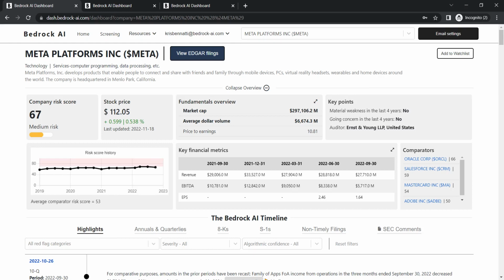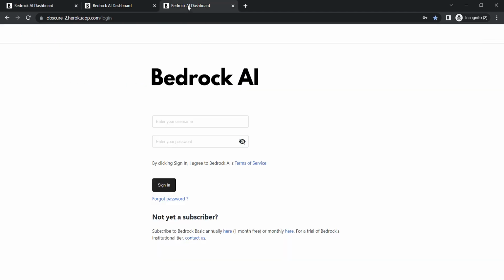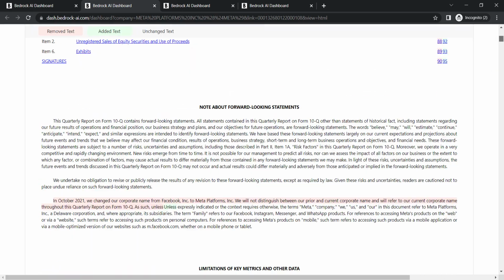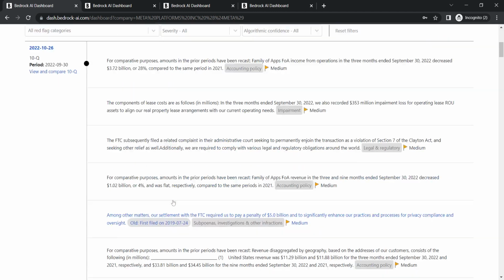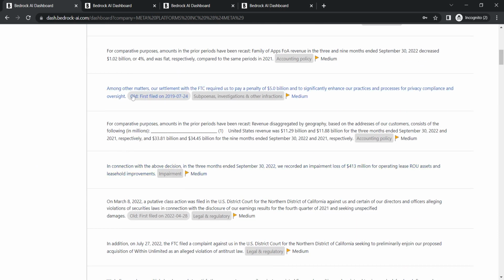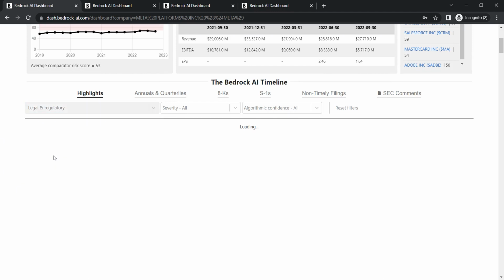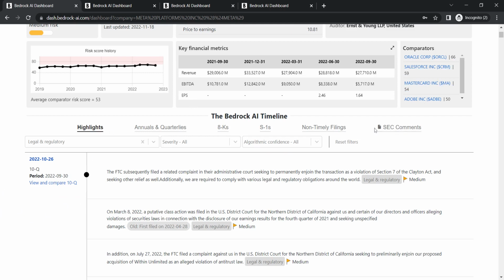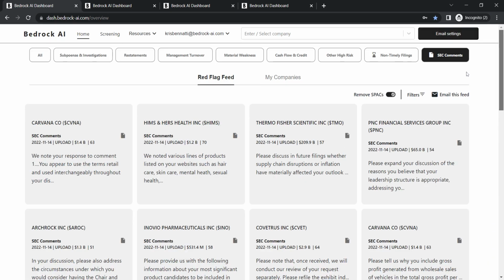New: Doc compare (blackline), first filed indicator, password reset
Bedrock AI uses language models to extract red flags and predict price collapse. In this video we show off a few new features.

Document compare: Quickly view changes between the current 10-Q and the prior quarter and/or changes vs. the prior year.

Coming soon to the full filing view:
* ‘Boilerplate highlighting’ so you can safely ignore text that isn’t company-specific
* Red flag highlighting in the original filing
PDF download

First filed tag: Distinguish between new red flags and old red flags. With this new feature, you can see exactly when the sentence in question was first disclosed.

* Password reset: Bedrock now offers the option to set your own password and retrieve forgotten passwords.